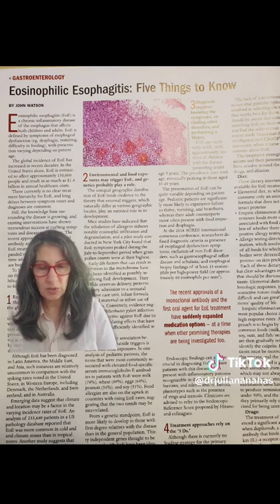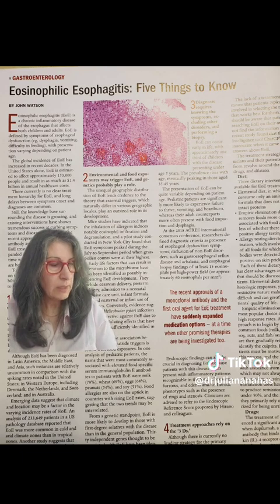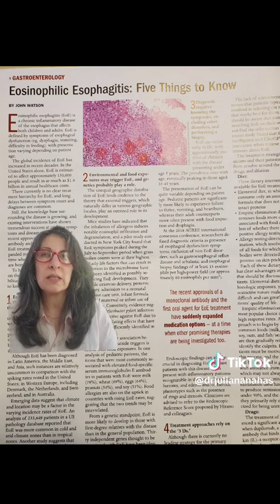Eosinophilic Esophagitis: 5 Things to Know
EoE: The 5 things you need to know!!!

An article from the AAP. Inflammation is the common denominator for so many gastrointestinal diseases, and this one is no exception!
Consider doing an elimination diet with a practitioner like me or DIY it if you like, or eating an Elemental diet or getting allergy tested. So much of our food is harming us, and we can uncover the root causes with the right allergy and sensitivity test, or just doing an elimination diet!
Ask me how I can help!

~As a functional medicine doctor deeply invested in your child's health journey, I invite you to take advantage of a complimentary 15-minute No-Charge ADHD Consult with me. Together, we can explore personalized strategies to address your child's specific needs and start them on a path towards healthier bowel function and improved overall health.Don't miss out on this opportunity to gain clarity and actionable steps.

I understand the challenges you face as a parent—I've been there myself.💪 Let's work together to give your child the best chance at a vibrant, healthy future.🌟